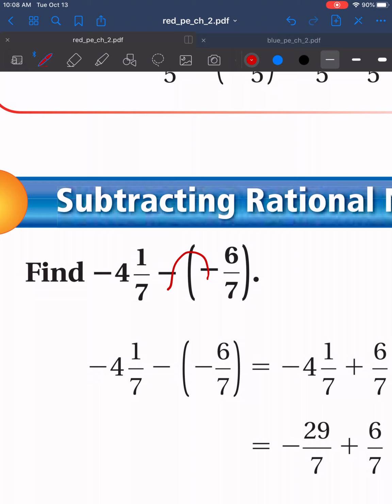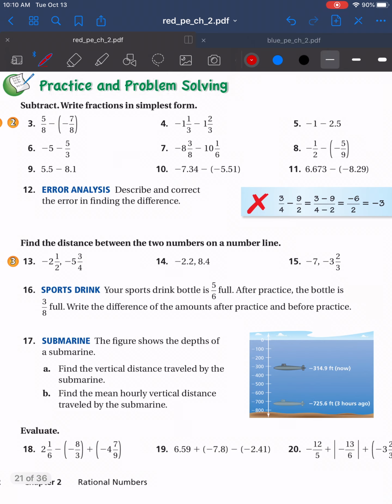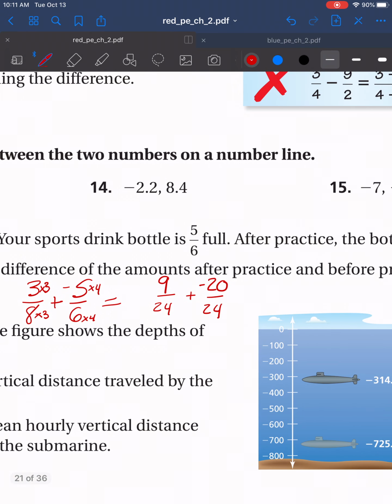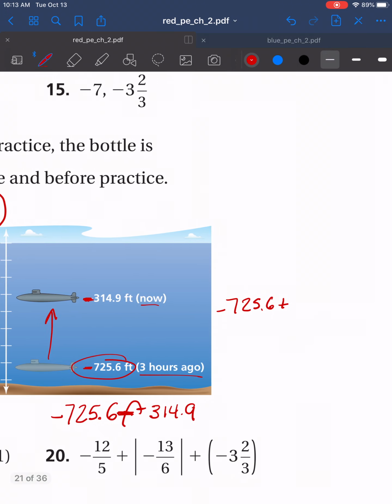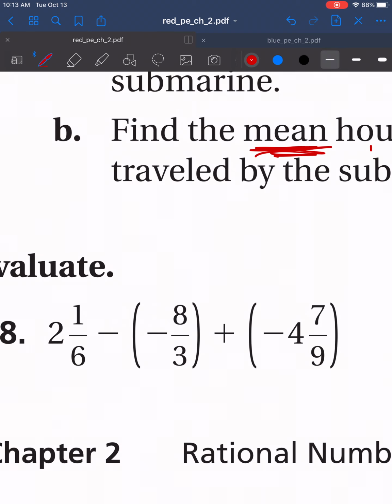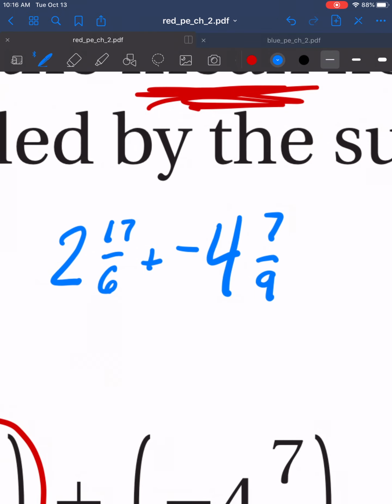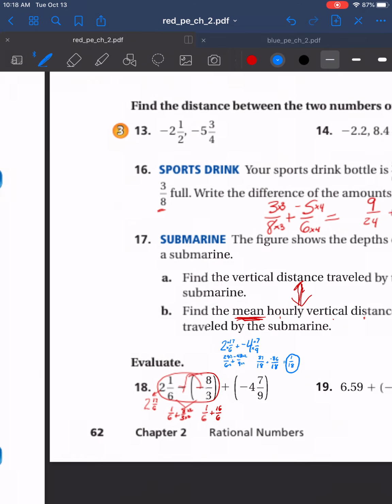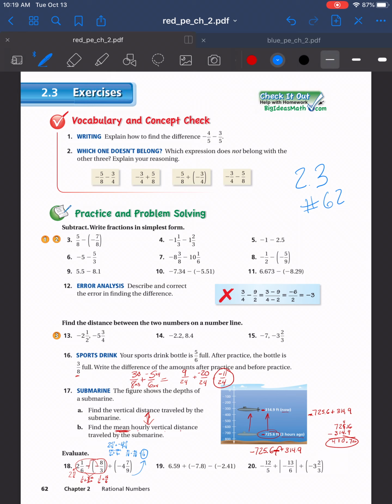7th Math Lesson 2.3 part 2